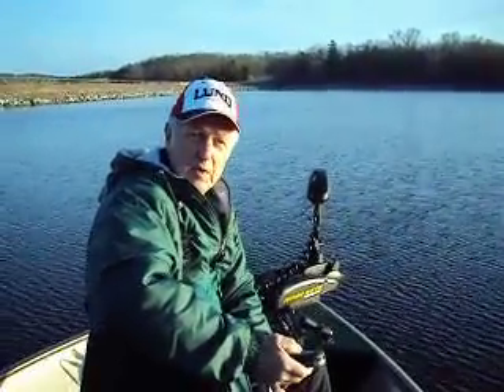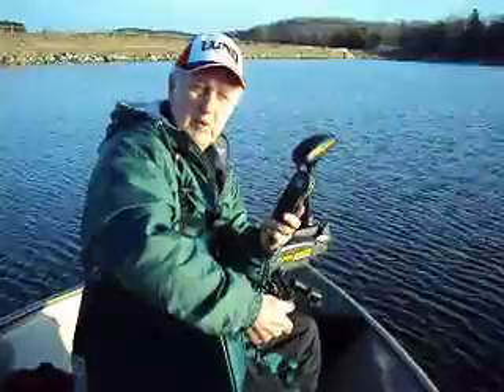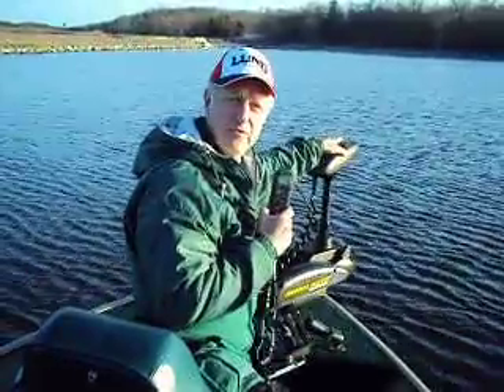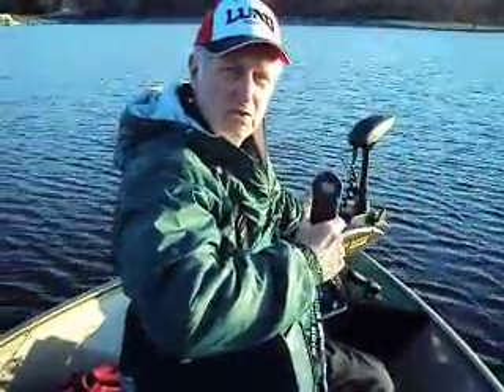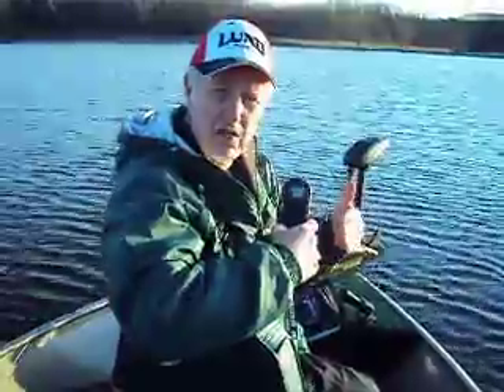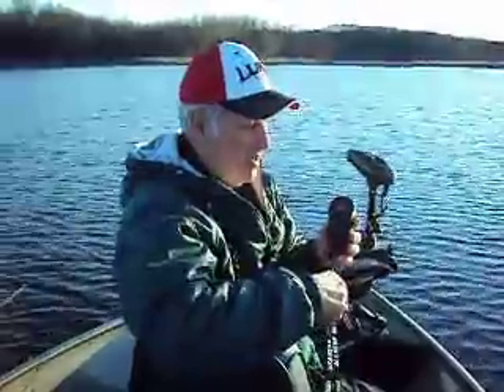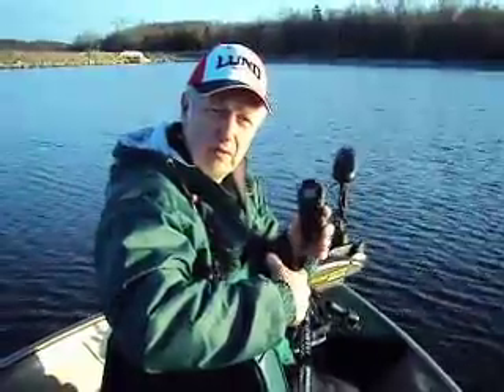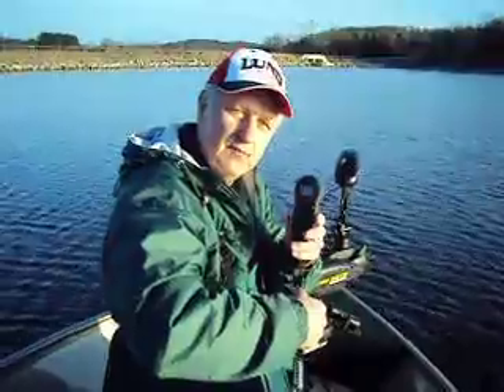The Minn Kota iPilot - Gary Speicher of Walleye Wisdom explains.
Gary Speicher of Walleye Wisdom explains the Minn Kota iPilot for readers of WalleyeWisdom.com while fishing on Lake MacBride.